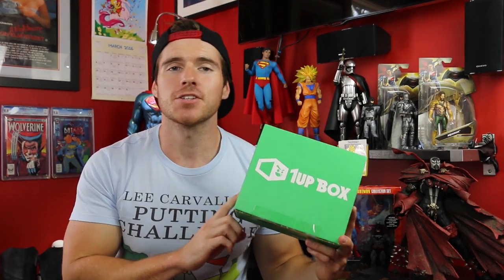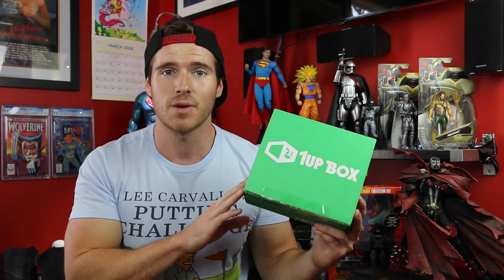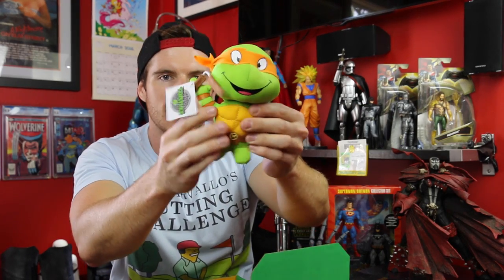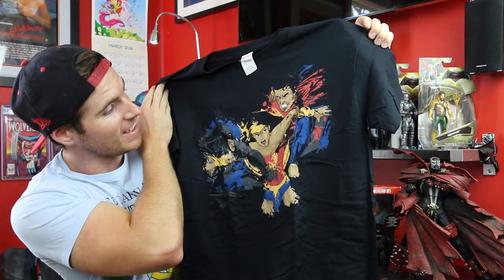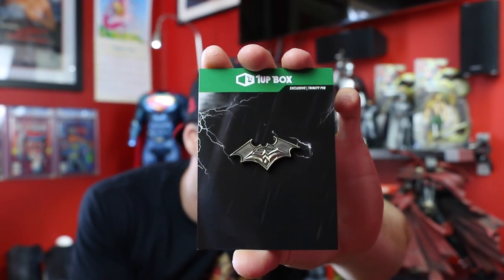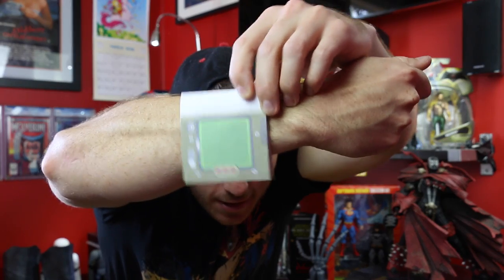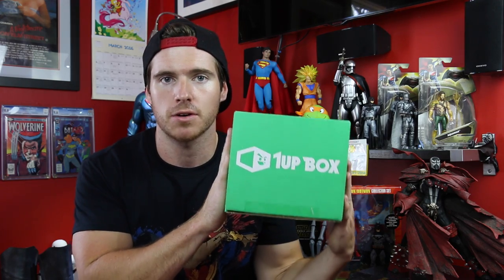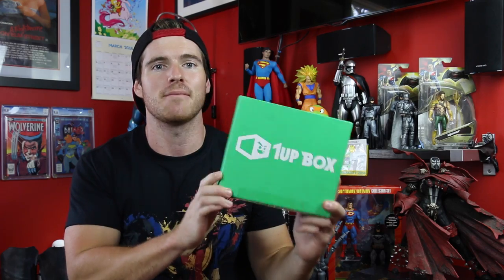1 UP BOX- March Unboxing!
Today I'll be doing an unboxing of 1Upbox's March themed "versus" box. Have an awesome weekend, Geeks!